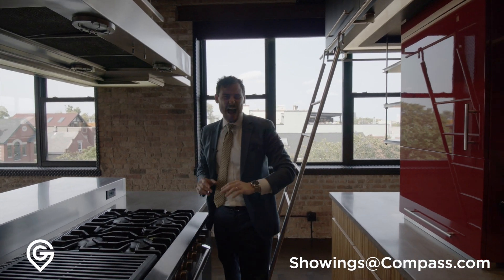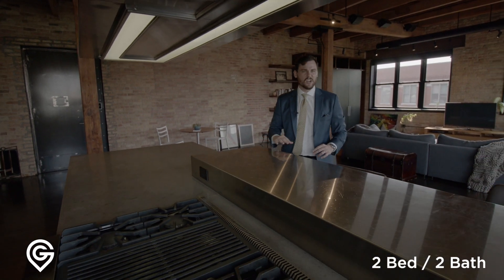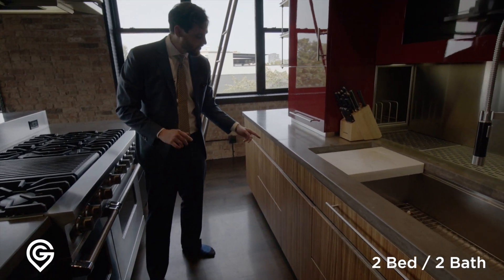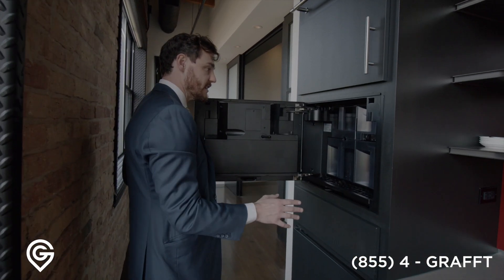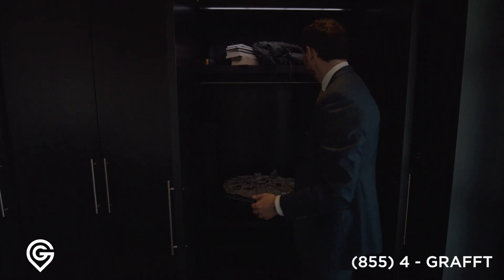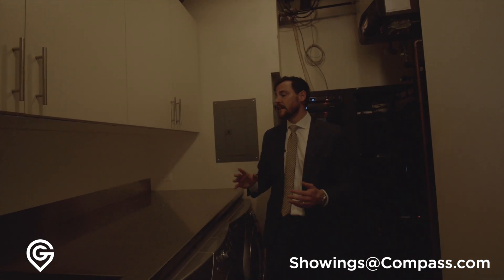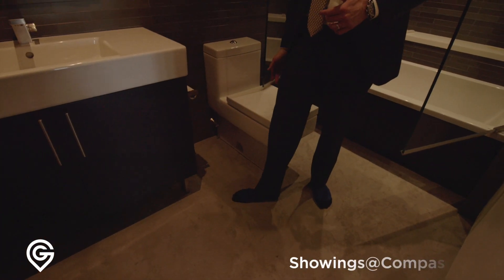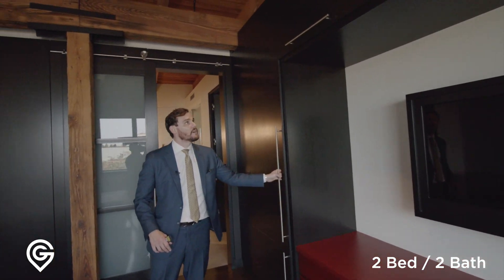Million Dollar Timber Loft in West Town at 835 N Wood St Unit 401 EP. 170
𝗙𝗔𝗖𝗧𝗦
Address: 835 N Wood St Unit 401, Chicago, IL 60622
Neighborhood: West Town
Specs: 2 Beds | 2 Baths
Space: ~2,300 ft2 / ~213 m2
Listing Price: $1,099,000
Repped by: Kate Waddell with Compass

Bosch Electric Tape Measure (Homeowners)
Bosch Electric Tape Measure (Professionals)

Chapters:
00:00 - Intro
00:23 - Loft Interior
01:01 - Ceiling Height
01:16 - Kitchen
02:56 - Refrigerator
03:14 - Electric Drawers
03:47 - Bar Area
04:40 - Coffee Maker
04:50 - Shades
05:48 - 2nd Bedroom
06:18 - Hallway and Storage
06:50 - Laundry Room
08:12 - Zero Drywall Returns
08:52 - 2nd Bathroom
09:52 - Primary Bedroom
10:30 - Walk-In Closet
11:35 - Primary Bathroom
𝗣𝗥𝗢𝗣𝗘𝗥𝗧𝗬 𝗙𝗘𝗔𝗧𝗨𝗥𝗘𝗗?

John has been recognized by Crain's Chicago Business as one of Chicago's Most Notable Brokers. John was honored by the National Association of Realtors as a "30 under 30" in 2016 and has been recognized as a Top Producing Broker by the Chicago Association of Realtors since 2012. He is a contributor to the real estate section of Forbes and has been featured in WSJ, Crains, Curbed, U.S. News & other publications. He specializes in luxury real estate and new construction throughout Chicago.

𝗦𝗧𝗔𝗧𝗦
Avg. Days on Market: 21
Sales Price v. List Price: 98%
Career Transactions: 580+
Est. 2009